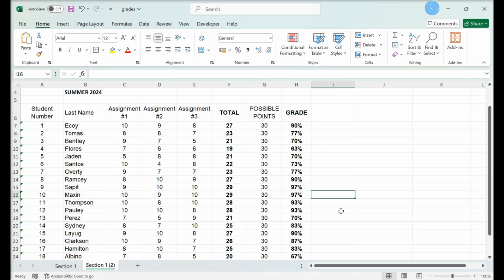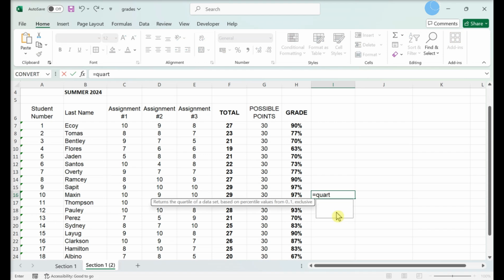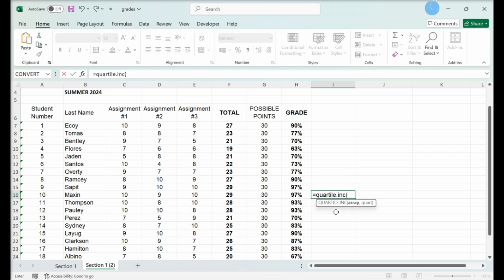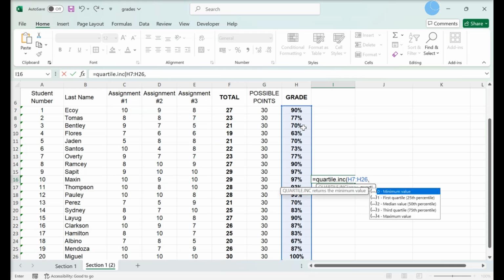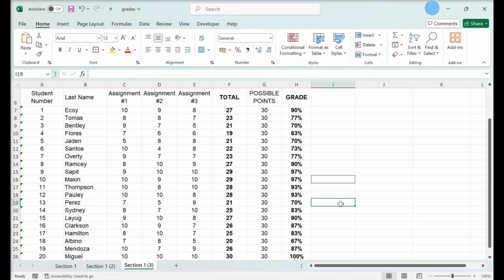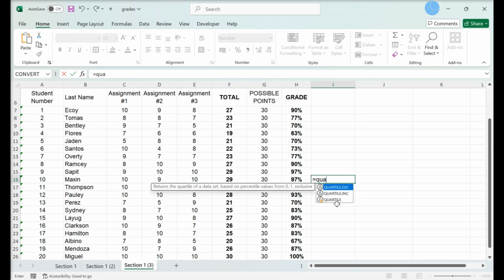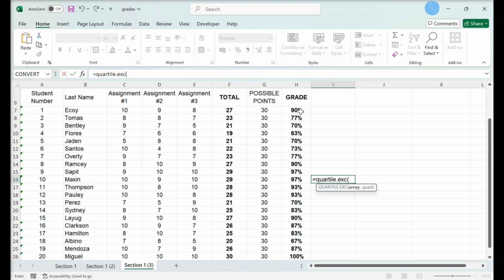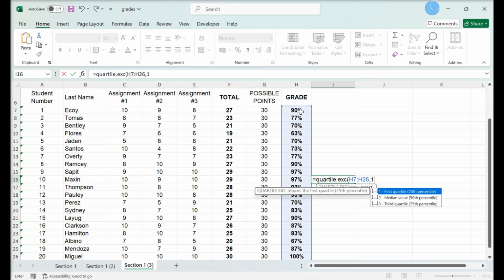How to CALCULATE QUARTILES in Excel (Easy Formula!)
Learn how to calculate quartiles in Excel with this step-by-step tutorial. Discover how to use Excel's built-in functions, helping you understand data distribution and analyze your datasets effectively.